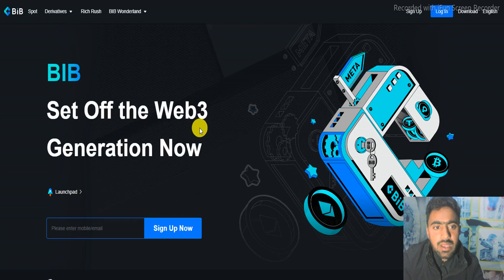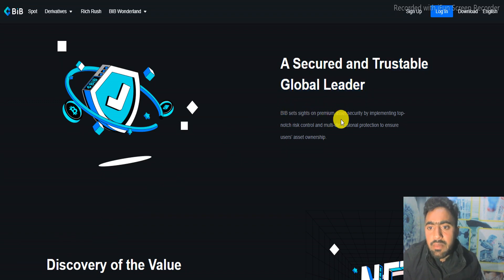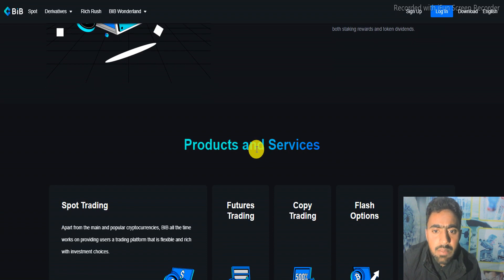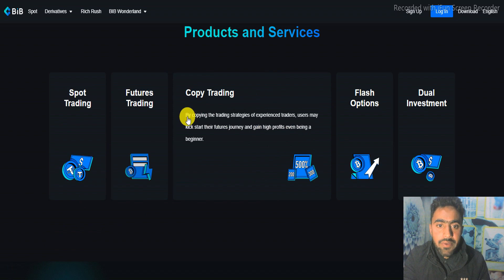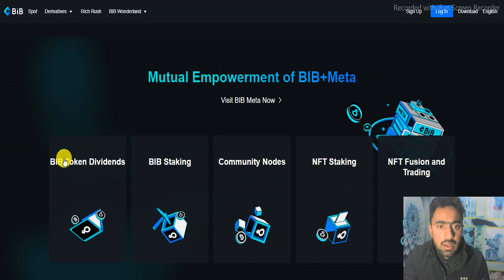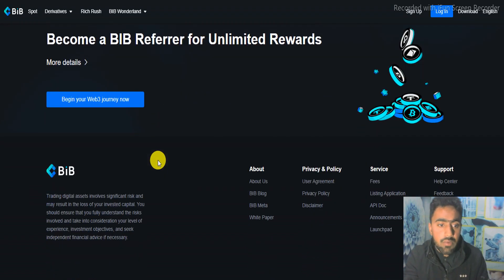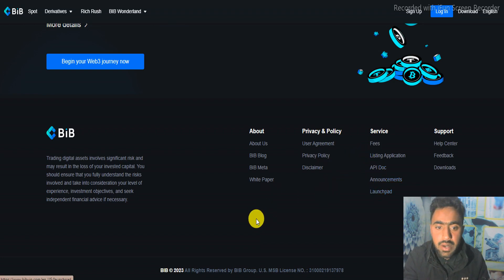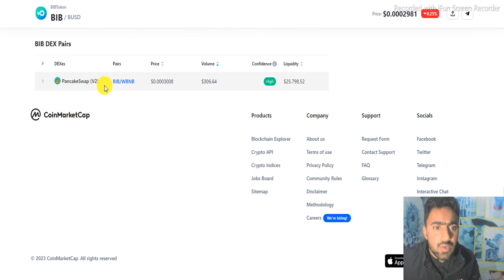BIB Exchange | The World's Leading Crypto Exchange | Low Trading Fees | Top Rated Platform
$BIB
Mоrе іnfоrmаtіоn аbоut thе рrоjесt

Proof of Authentication:
Bitcointalk User Name: maxi786
Telegram User Name: @sair786